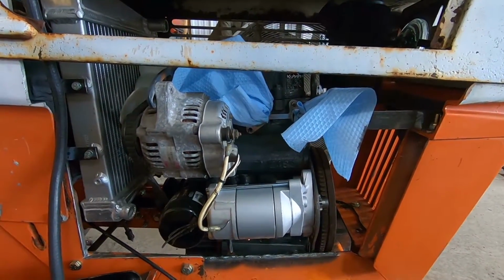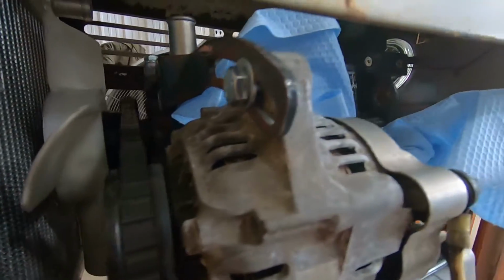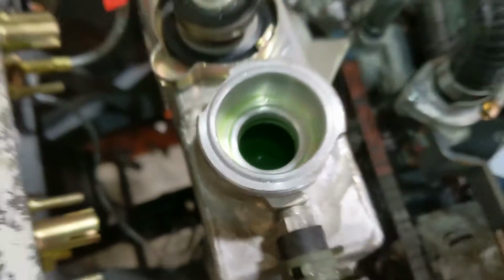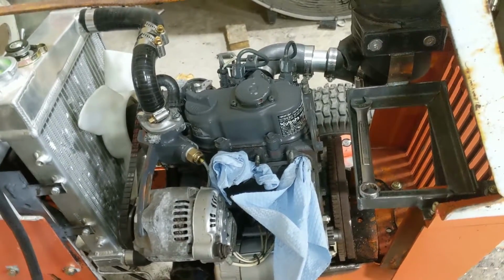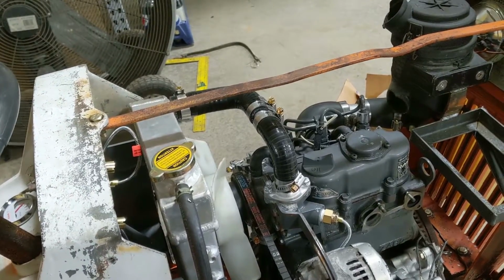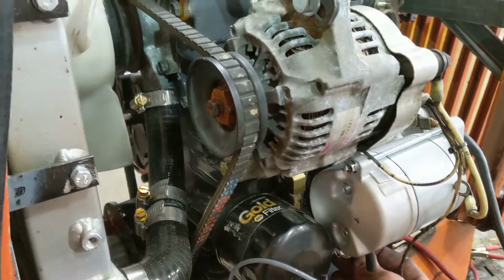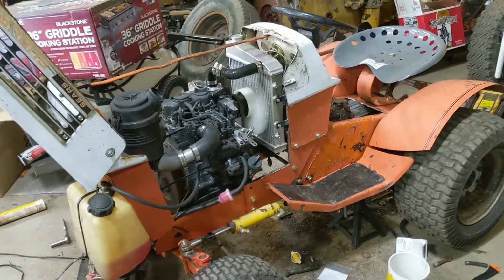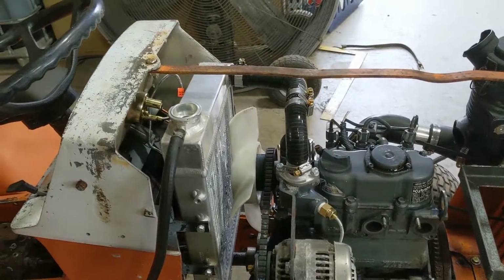Sears Hydro Diesel Build Part 4 First Start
Finally got it started for the first time after taking a short break. Look for more progress very soon!